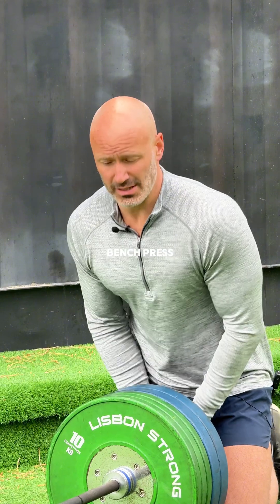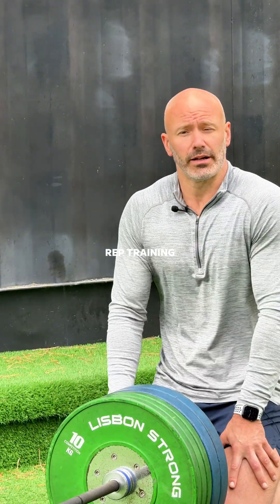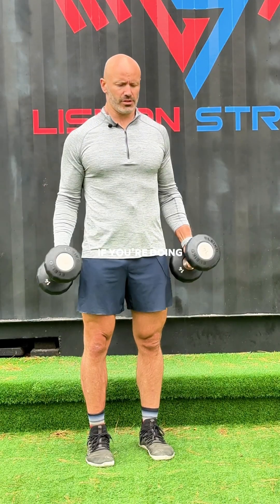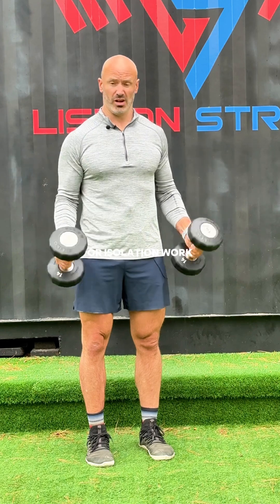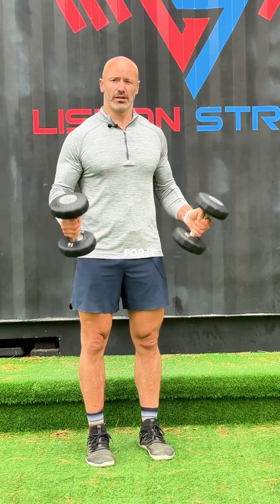So according to social media these last few weeks, warm-up sets are now a complete waste of time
So according to social media these last few weeks, warm-up sets are now a complete waste of time because research proves it.

Yet another great example of how people don’t understand how research works. Research, by definition, answers a very specific question.

In the context of this particular study, the question was: Is warming up necessary for a 10-rep leg press and bench press? High-rep training isn’t generally something you need to do a ton of warming up for anyway. So there’s no real reason you’d expect to see a performance boost.

But I think it’s pretty logical that you couldn’t turn around and apply that to something like a one-rep max back squat. Good luck to anyone walking into the gym fresh, putting their 1RM on a barbell, and trying to squat it.

As always, context is key. Ignore anyone telling you warm-up sets are a waste of time.